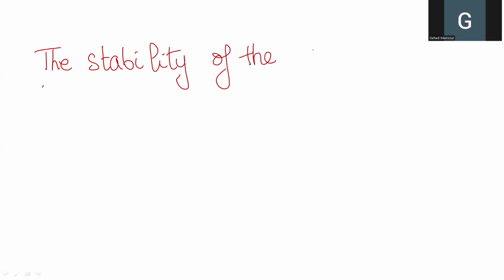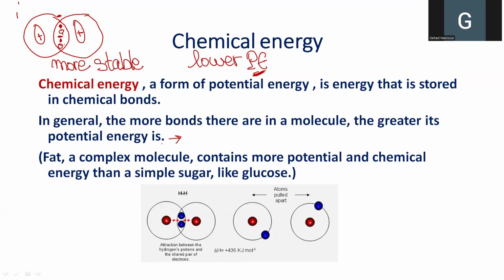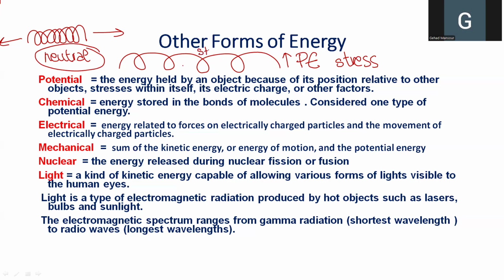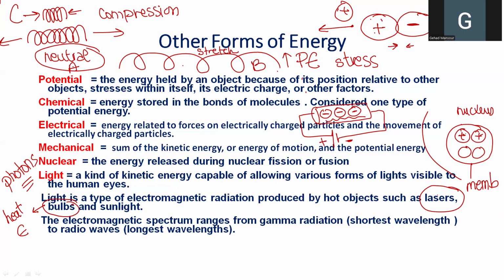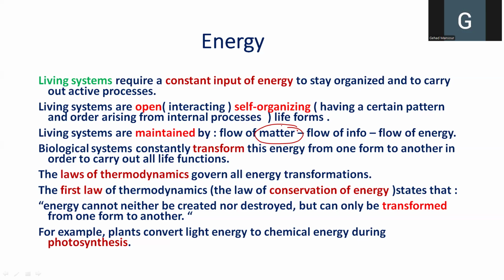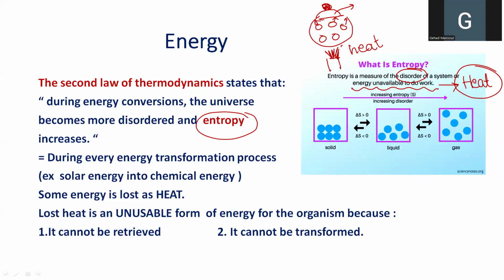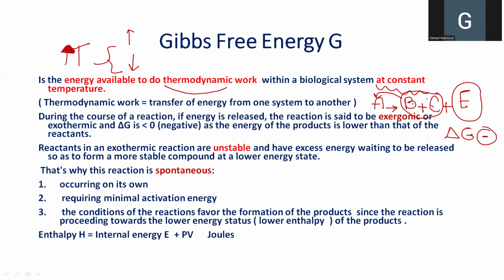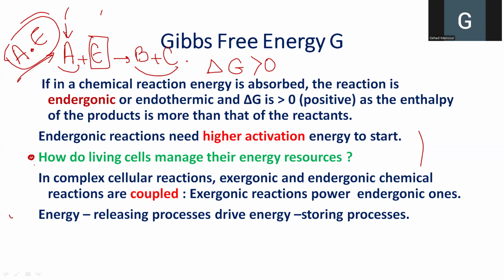Energy and Enzymes - laws of thermodynamics- Gibbs Free Energy- Stability of bonds . 2025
Break down difficult concepts step-by-step !